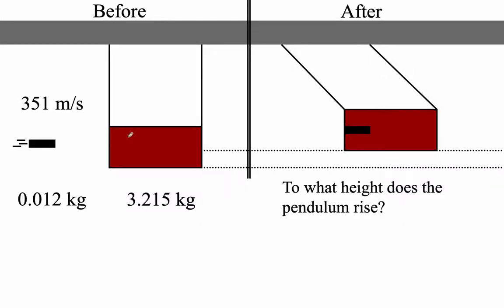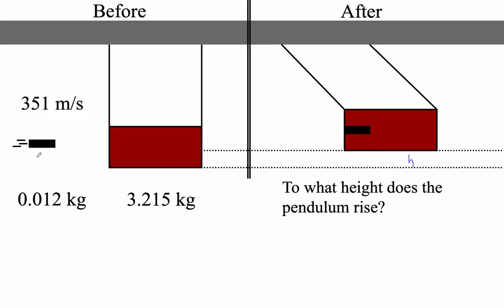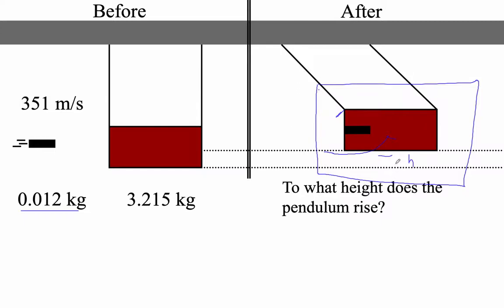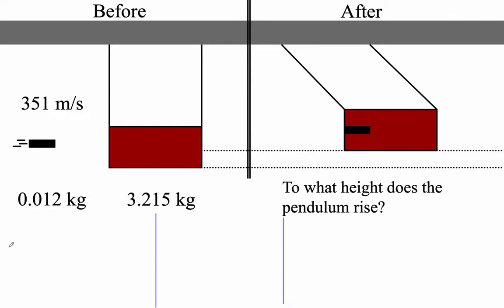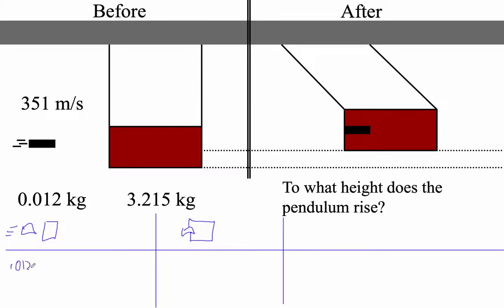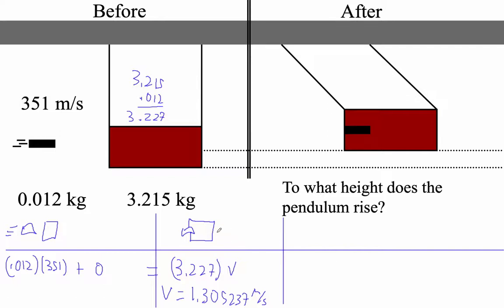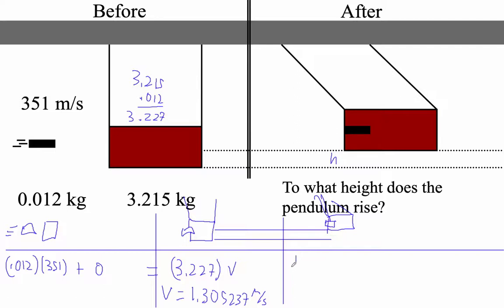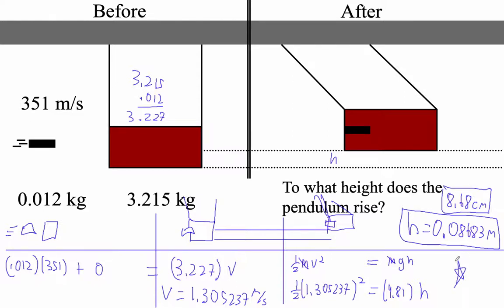HTPIB07F Ballistic Pendulum